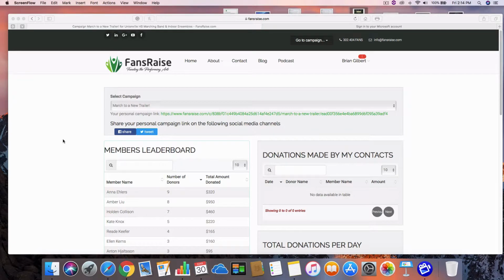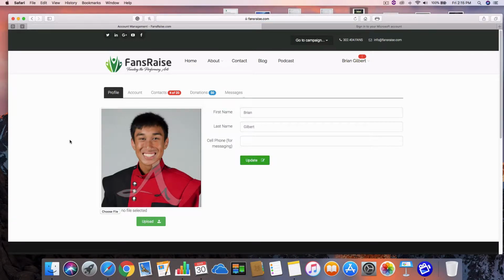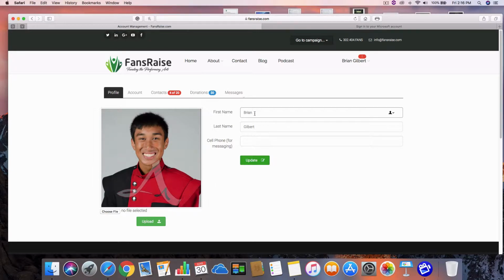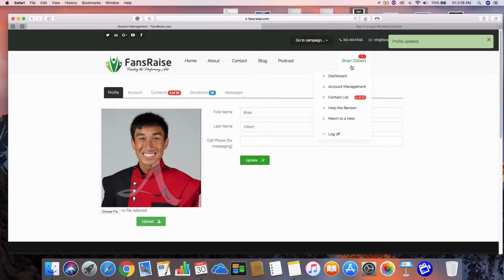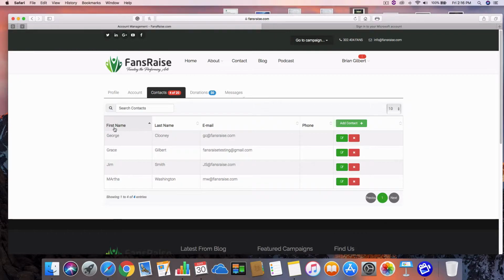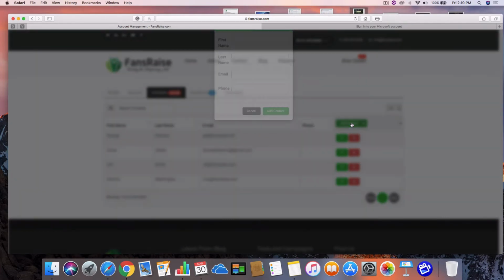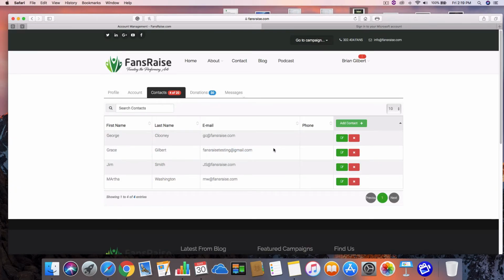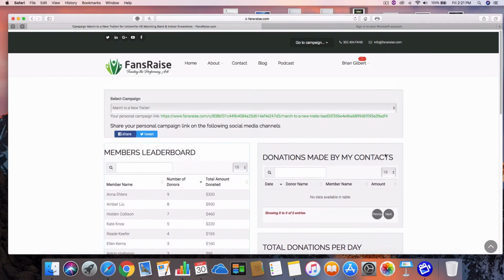FansRaise Member/Participant Walk-Thru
This video shows campaign participants how to get started, and get the most from their FansRaise campaign.

- Log-in and upload your profile image and check capitalization of your name

- Add your 20 contacts (remembering that they must (a) know you by your first name, (b) have some capability to make a real donation (no kids), and (c) they should have an understanding of the performing activity you participate in

- Once your campaign launches, check back every few days to view donations, update to social media, etc

- ALL social shares should be done from within your dashboard